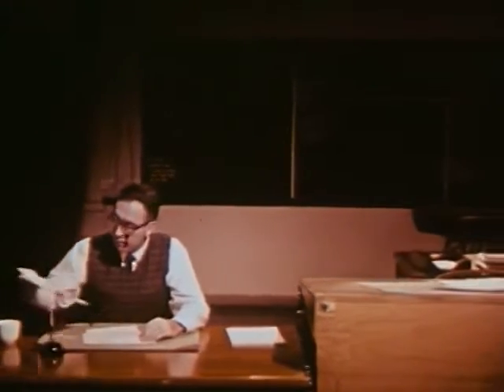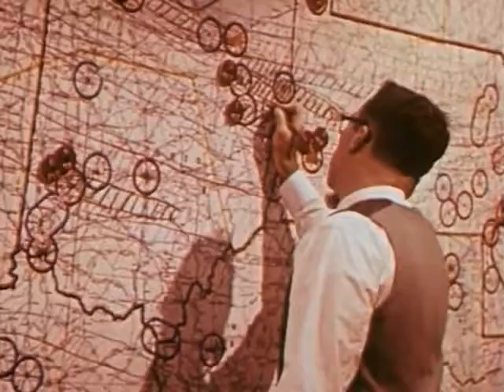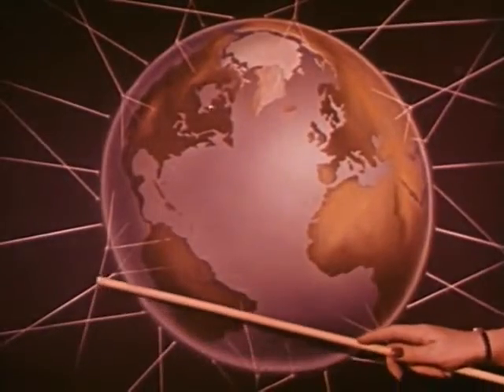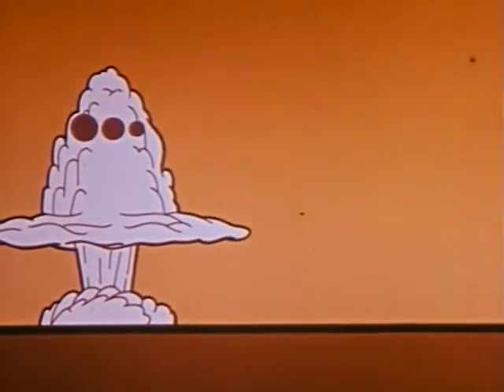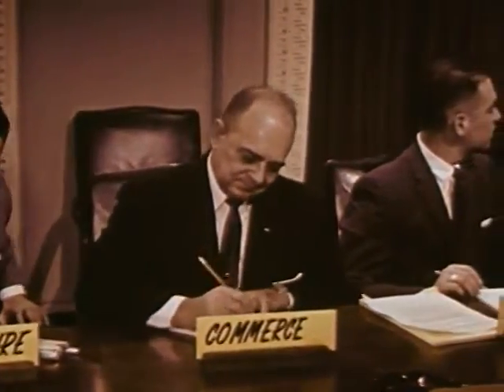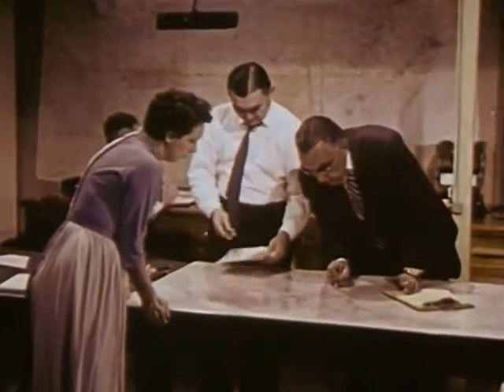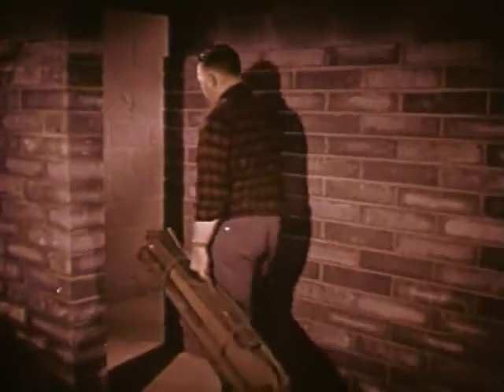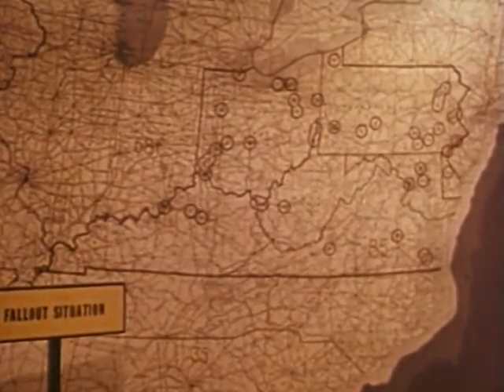How to Survive a Nuclear Bomb - Radiological Defence - USA (1961)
Film on nuclear fallout and its potential for damage in the event of an attack on the United States.

Freakishly dramatic music. Picture of people going about their daily activity is occasionally colored red to illustrate contamination of radioactive fallout.